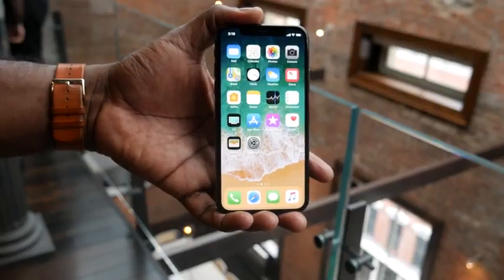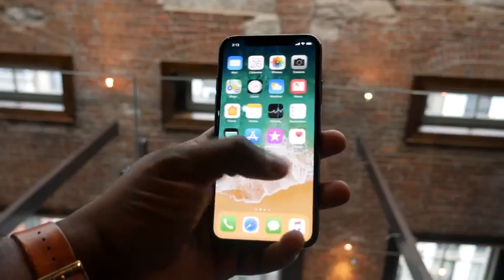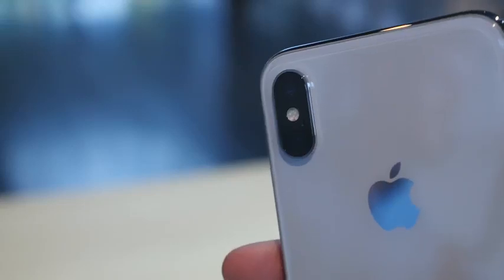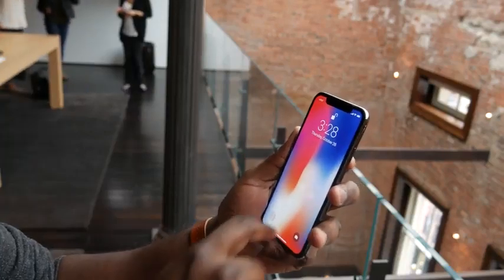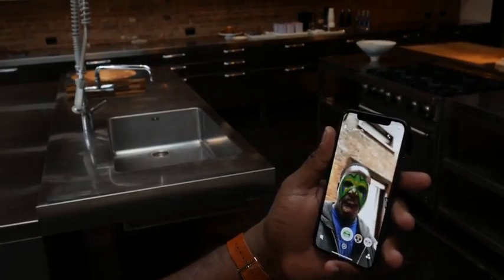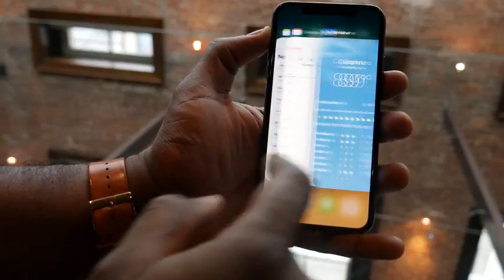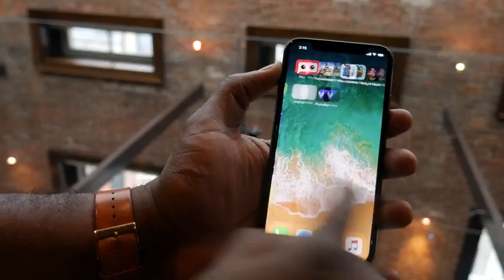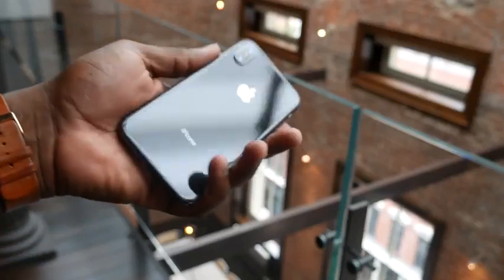iPhone X Hands on Experience!